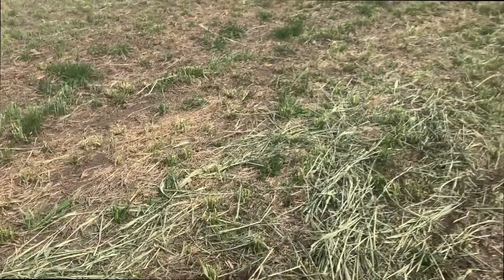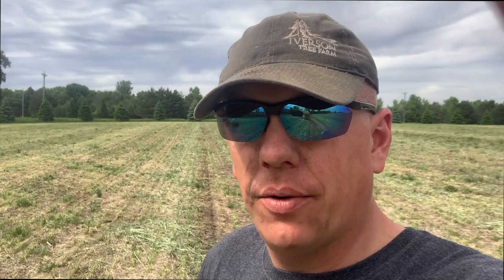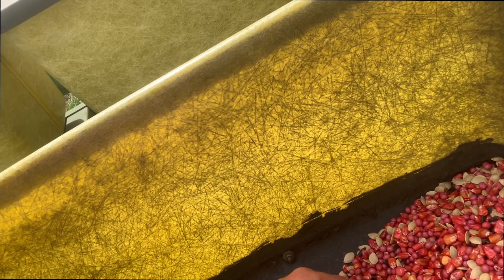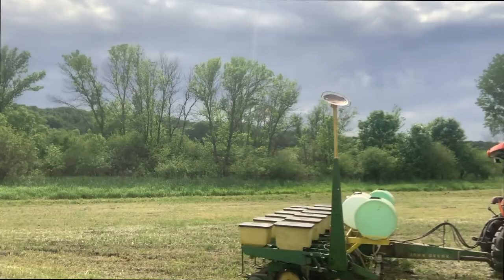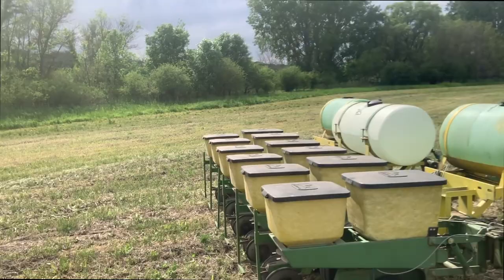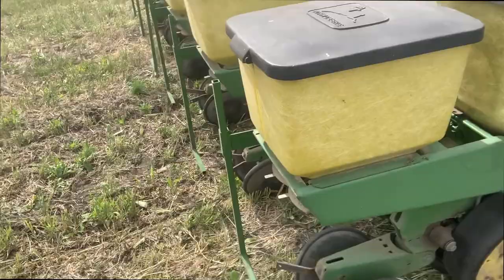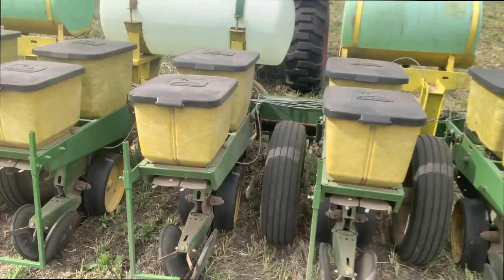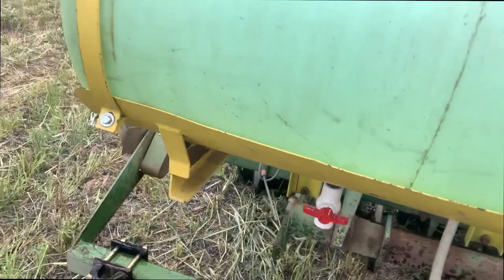Planting Corn, Soybeans, Sunflowers, and Pumpkins all together on 30 inch rows.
Planting a diverse crop of Corn, Soybeans, Sunflowers, and Pumpkins with our JD 7000 Planter.  The plan is to use it as a Corn/Cover Crop Maze and then if we can't harvest the corn we will Chop it and feed it to the cows.  Or graze it.  Flexibility is key!